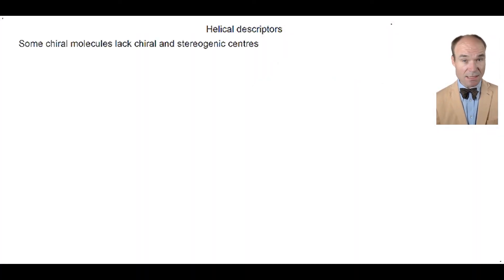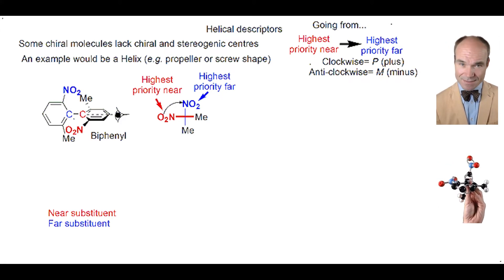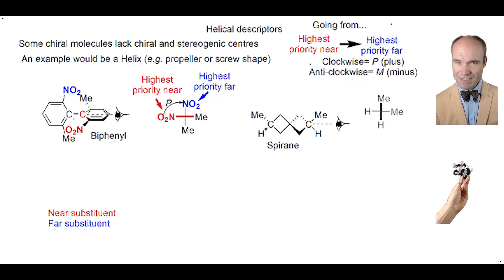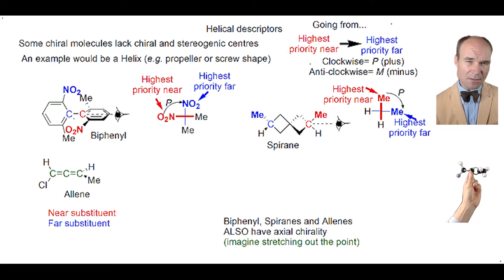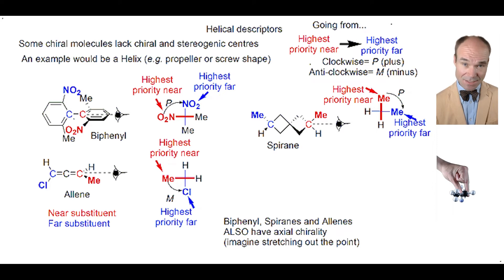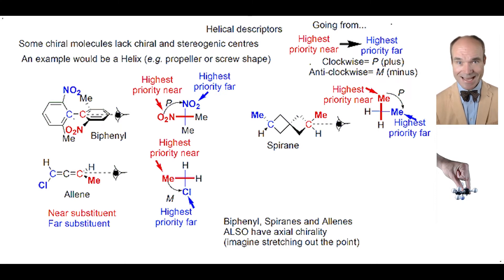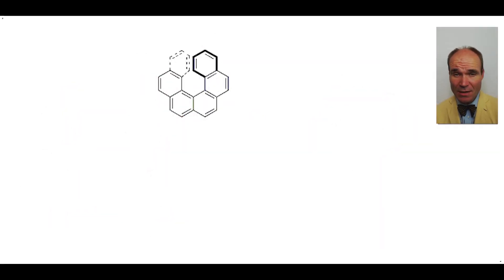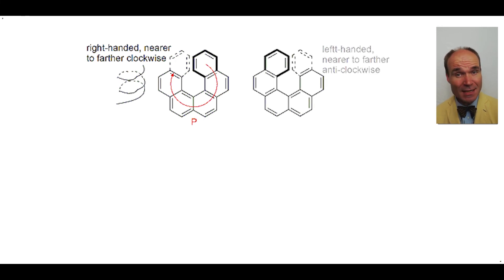Stereochemistry: Helical and Axial Chirality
Some chiral molecules don’t have a stereogenic centre, for example a helix. A helix can be viewed down the axis and of the four substituents that create the helix the nearer two are assessed for priority just between themselves. Then the further two groups are evaluated for priority again just between themselves. Now we calculate the path from highest priority near to highest priority far, if clockwise its called P for plus and if anti-clockwise it’s M fro minus. P and M are helical descriptors. Some molecules that are helical chiral can also have axial chirality, these include biphenyls, spiranes and allenes. Descriptors for axial chirality are different and do not use P and M. It uses a methodology similar to stereogenic centres with one addition, nearer substituents are always a higher priority than the farther substituents. The priority for all four substituents are assigned together. The molecule is viewed with the lowest priority furthest from the viewer, if going from highest priority to third highest priority is a clockwise movement it’s aR and if anti-clockwise it’s aS where the a is optional and tells you it refers to axial chirality. Where the chirality is both helical and axial M and aR then P and aS are associated with each other. Sometimes a molecule has helical chirality but not axial chirality in such molecules as helicenes. Start at the nearer part of the structure and move towards the further part of the structure is this movement is clockwise it’s P and if anti-clockwise it’s M. All these systems have non-superimposable mirror image alternatives so have enantiomers.